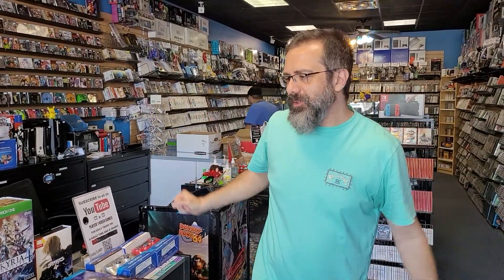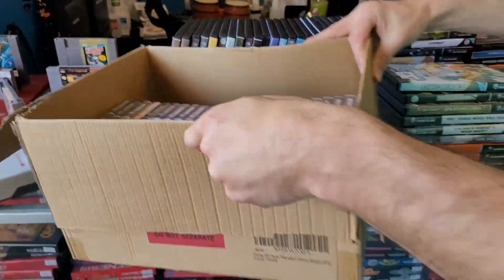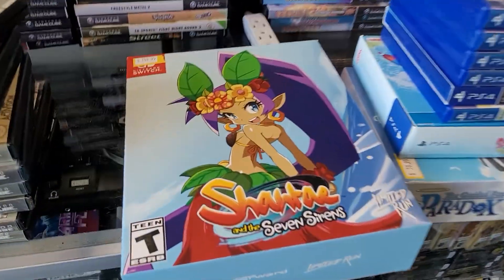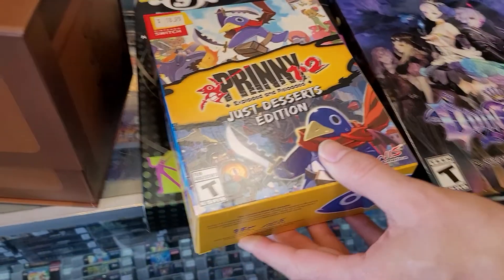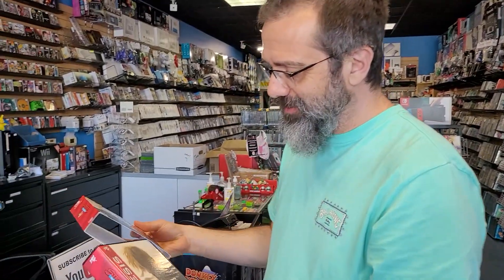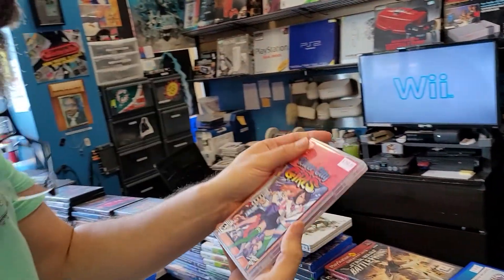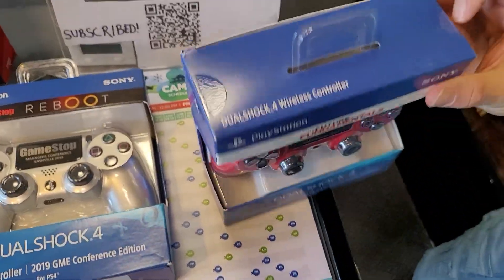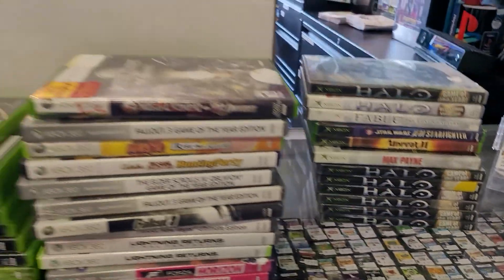250 Game Trade. Tons of found Gamecube & 360 games!